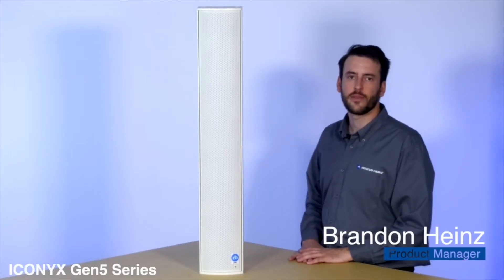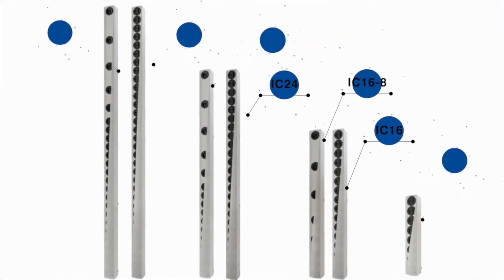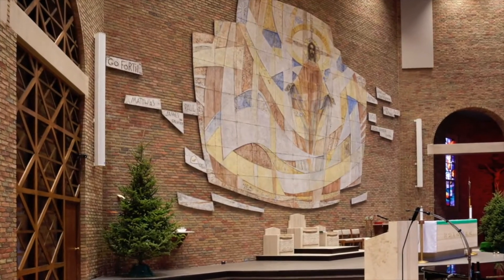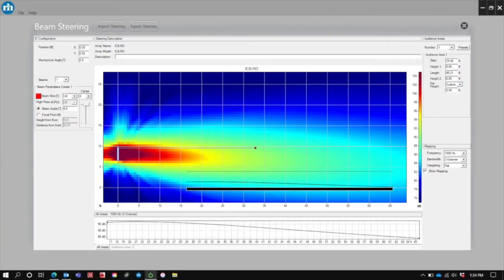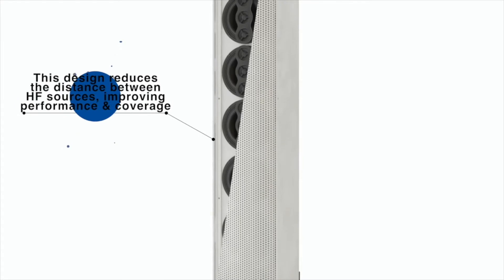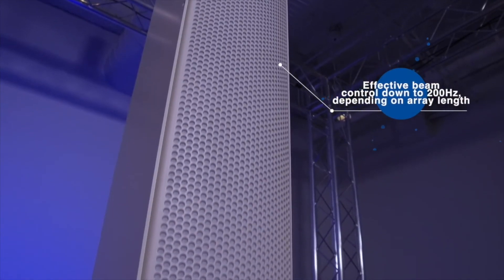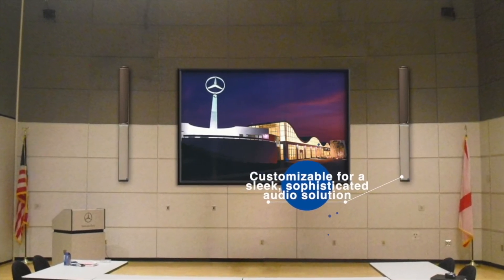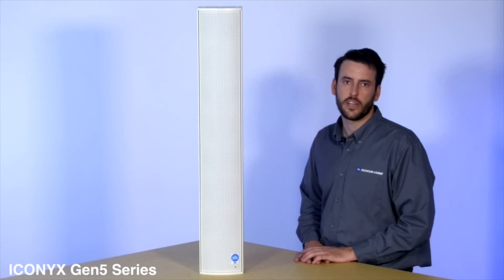Renkus-Heinz Iconyx Gen5 Series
Iconyx Gen5 integrates the power of advanced beam steering algorithms with the intuitive control of RHAON II System Designer software. Learn more about this powerful beam-steering solution from Product Manager Brandon Heinz.